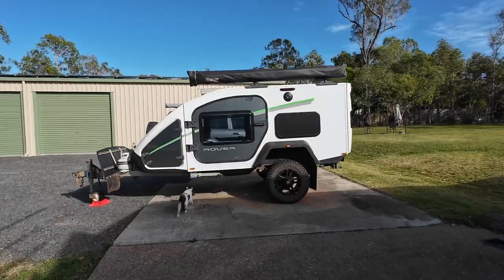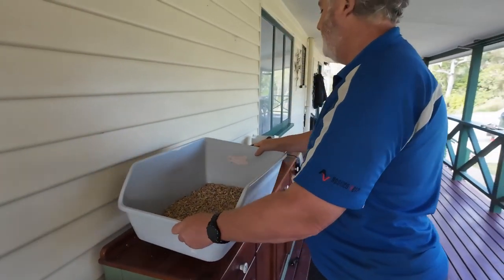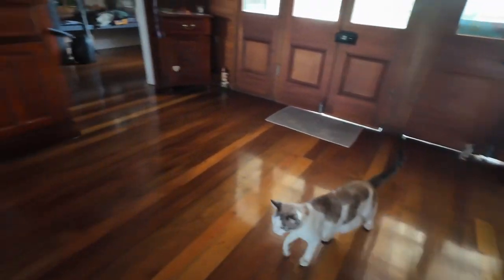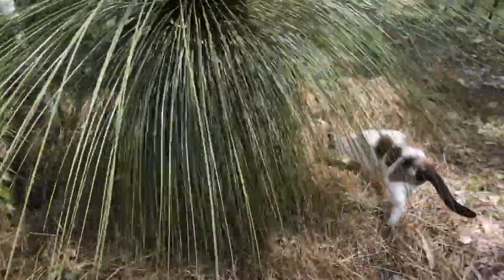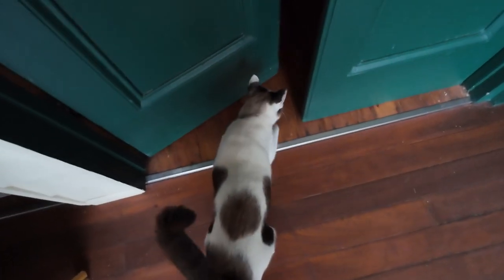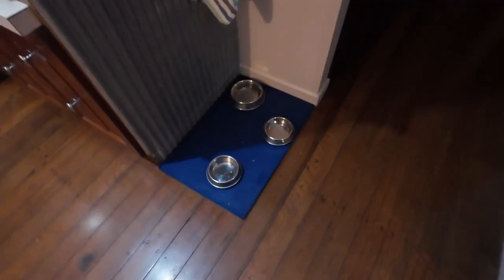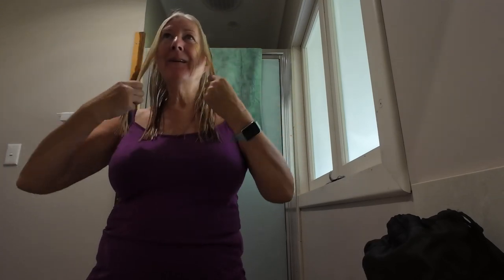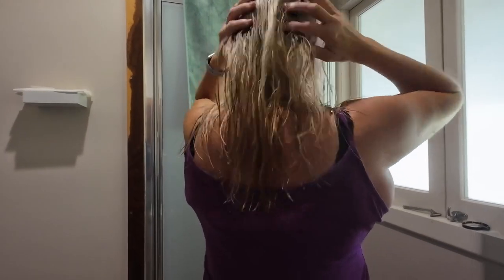Walking Cats, Aussie House Sitters, Pine Wood Cat Litter Review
EP16: House sitting at Speewah for our second time looking after Tina & Turney. Review of Pine wood cat littler. Dodgy home self hair cutting by Colleen.

Date: 9th July - 8th August 2024
Production by Colleen Bleazard